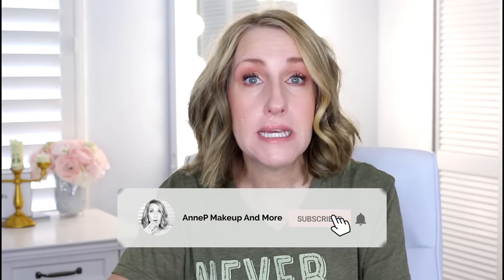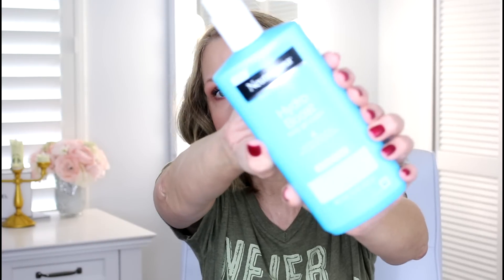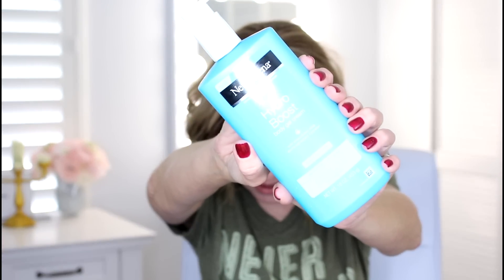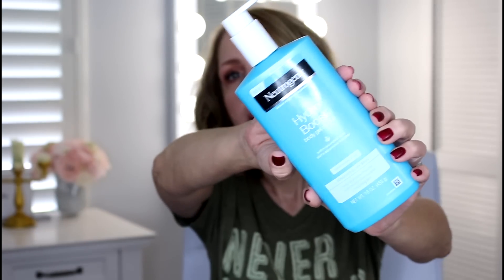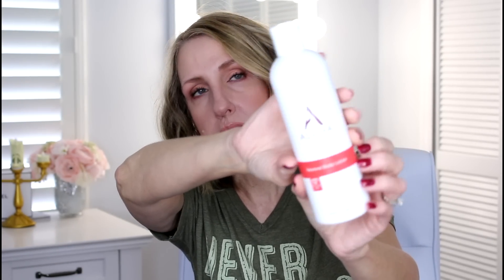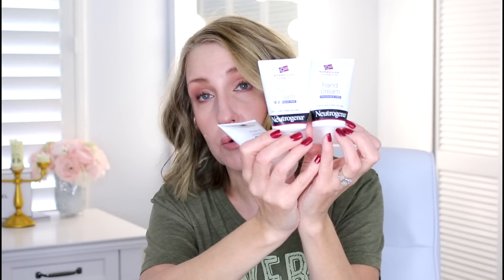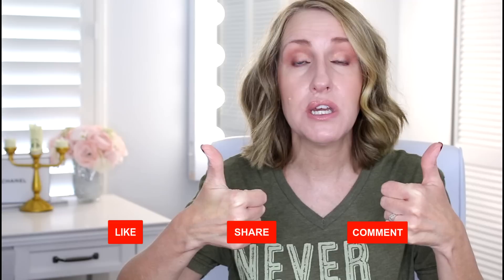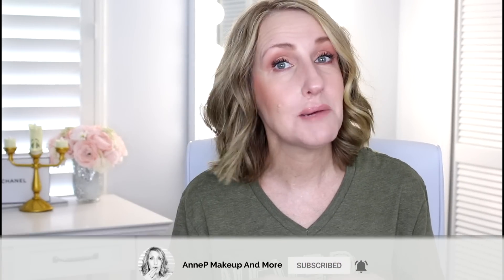WHAT'S IN MY TRASH EMPTIES SKINCARE MAKEUP OVER50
Hi Everyone! In today's video I'm sharing my empties. What I've used up, what I would repurchase or not repurchase. Any recommendations? Share it below in the comments.

Vital Proteins ( love this! I always order mine from Amazon)

Unscented Neutrogena Norwegian Formula Dry Hand Cream ( My holy grail handcream)

Neutrogena Hydro Boost FF lotion (Love this!)

Alpha skincare (body lotion my new favorite)

Australian Gold body sunscreen (not repurchasing this)

Healthy skin and nails

Natures bounty omega 2400 mg

Colleen Rothschild hair mask ( I love this!)

Colleen Rothschild hair serum (this is so good!!)

Cereve pm

Listerine healthy white (clean mint)

Physicians formula the perfect matcha cleansing balm (this one is much cheaper than the one I purchased from Ulta!)

Crest vivid gentle white strips

Beauty blender solid (I bought mine at Nordstrom but it looks like they are sold out.) Sephora

Chanel lash primer

Chanel inimitable mascara

Crest brilliant white toothpaste

It Cosmetics tightline

Chanel bronzer

Kiehl's avacado eye cream

Sisley-Paris Phuto-Teint Ultra

CS mineral powder corrector

Chanel setting powder (claire)

Chanel bronzer

Charlotte Tilbury Hollywood flawless filter

Dior show waterproof mascara black

Daniel Sandler blusy(rose glow)

Jane Iredal purelash extender

Pixie eyeliner black

Loreal voluminous lash primer

Chanel ultra lipwear(merry rose)

Charlotte Tilbury iconic nude lip cheat

Chanel brow pencil (808)

Gimmie brow (2)

MUF finishing powder (color 1)

Pixi mist

💋My main focus is on makeup application on mature skin. For reference I have combo oily/ dry skin. I share makeup that I use and genuinely enjoy which is purchased by me. On a rare occasion a company may send me a product which I will always disclose. I give my 100% opinion no matter if I purchase a product or if it's sent to me which I always disclose. 💋

The commission I make is put back into my channel as it helps me pay for any products I talk about and review on my channel. Thank you so much for your continued support.

I love makeup and I love teaching. I use luxury makeup because that's what I enjoy using.💋